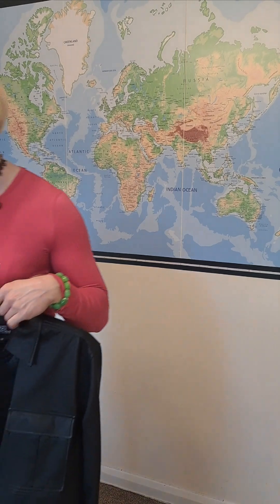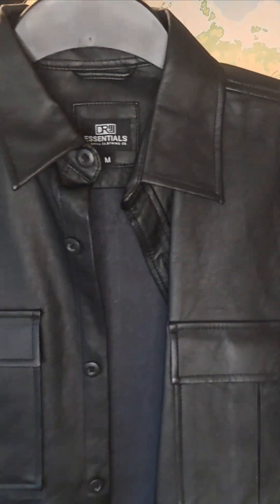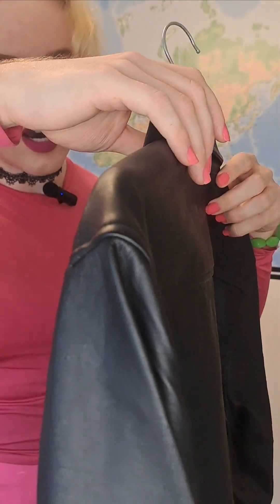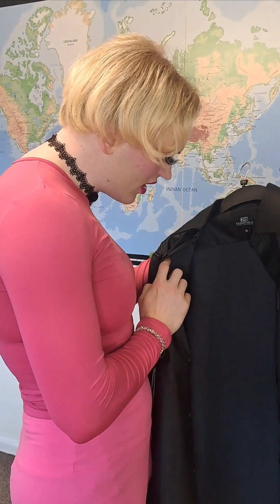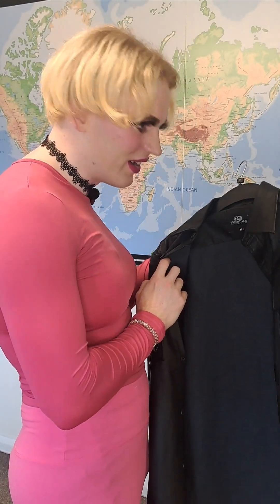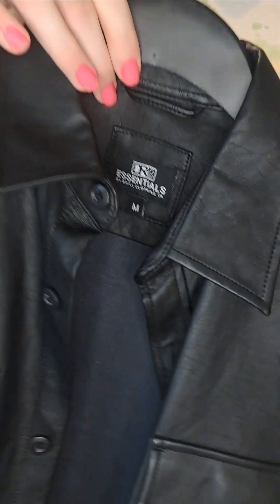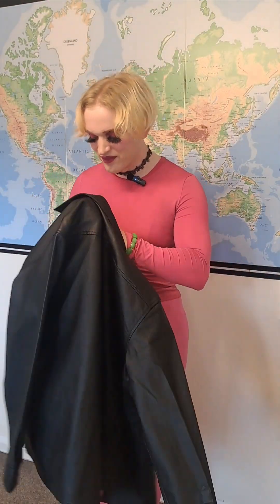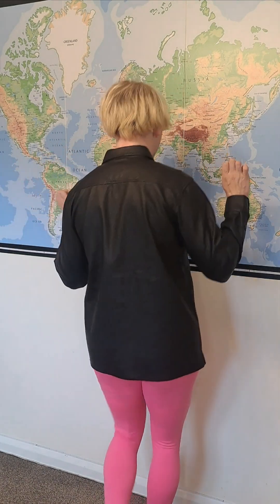IT SCREAMS HUGO BOSS 🌟 🤩 ⭐️ Vlog